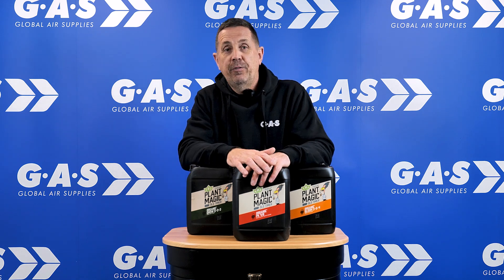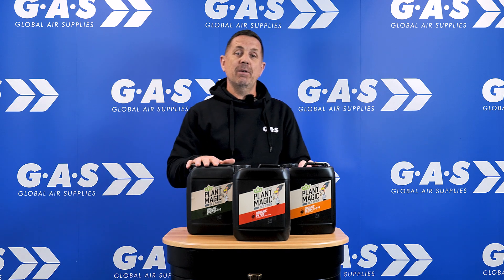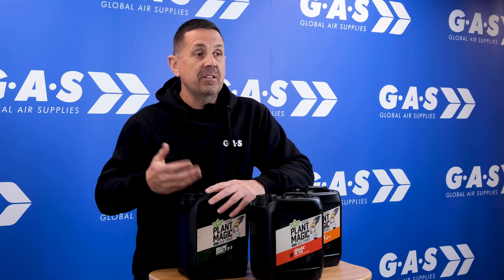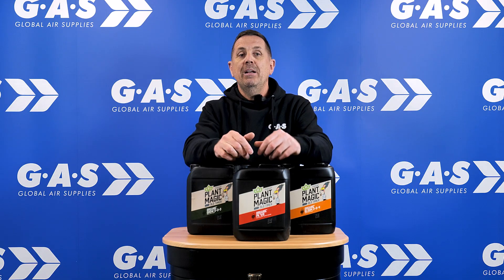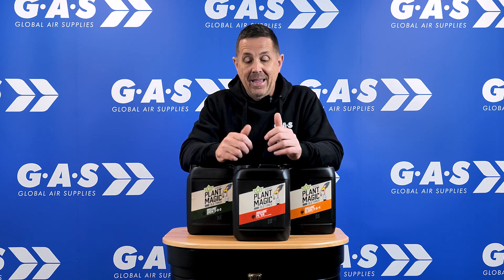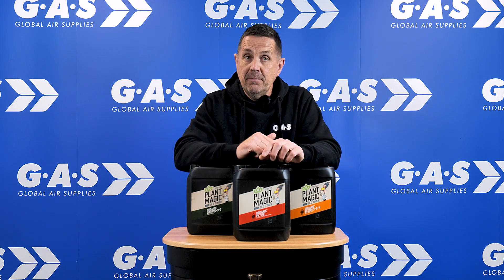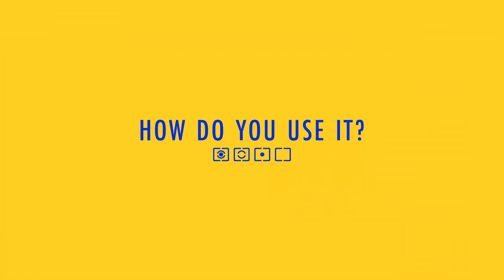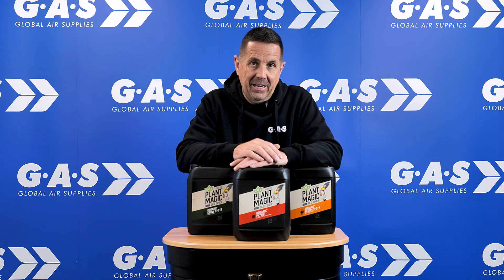Plant Magic Old Timer Range | Product Focus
This weeks Product Focus is all about the Old Timer Range from Plant Magic 🌱

Old Timer Nutrients are perfect if you want to grow strong and healthy crops in a natural way.

So many gardeners have started using organic nutrients because they naturally improve the structure of the soil, they are very unlikely to over-fertilise any crops.

In this video you'll learn:

- About the Old Timer range
- How & when to use the Old Timer range
- Why you should shake 1-part nutrients before using them
- Why it's important to not leave your nutrient stood in the tank